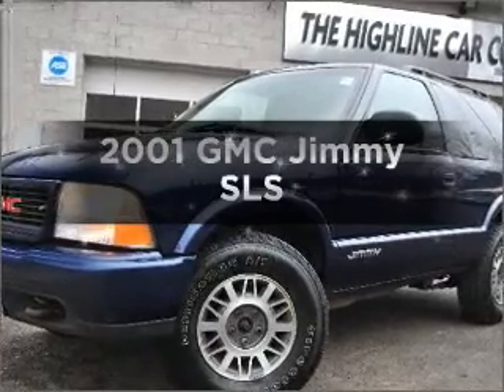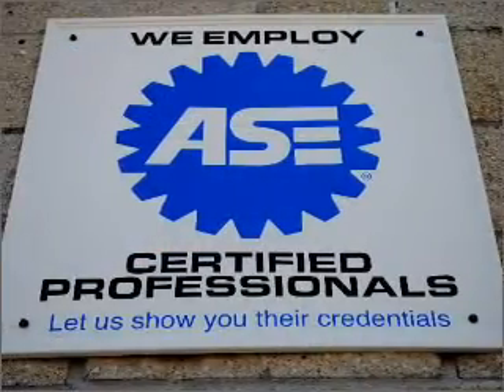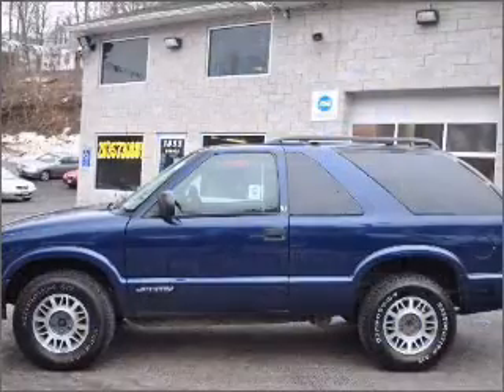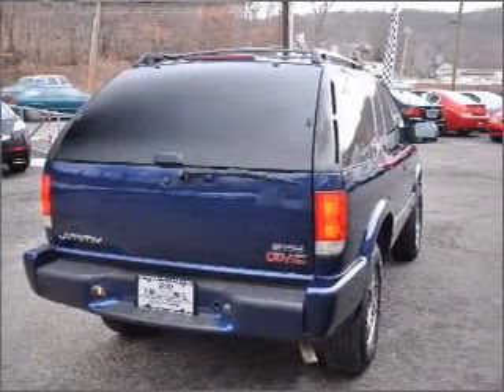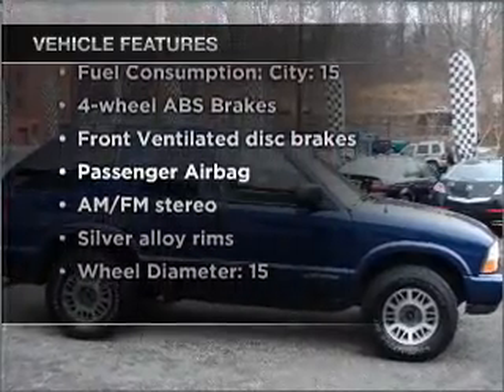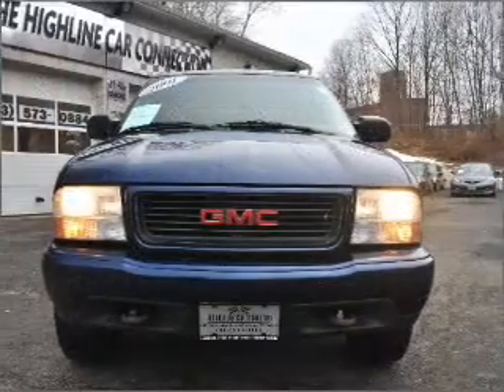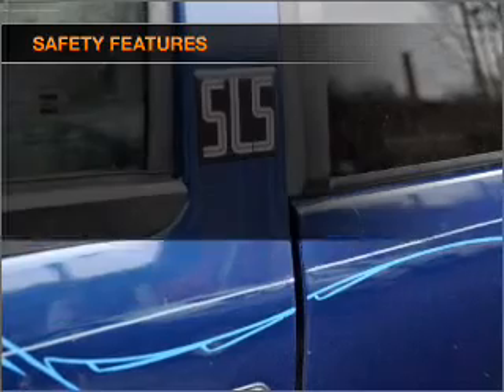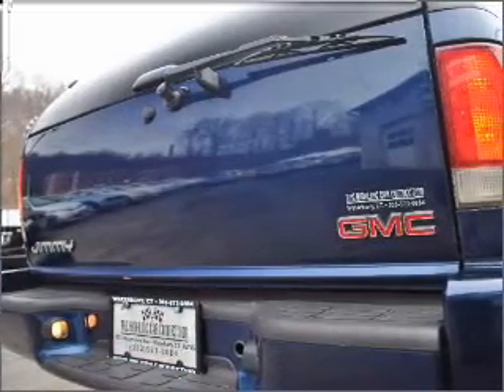2001 GMC Jimmy - Waterbury CT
Year: 2001
Make: GMC
Model: Jimmy
Trim: SLS
Engine: 4.3 liter 6 cylinder 12 valve
Transmission:
Color: Blue
Mileage: 79836
Address:
1833 Watertown Ave